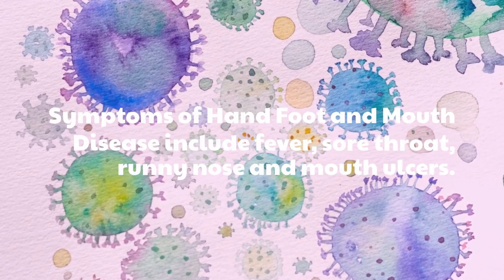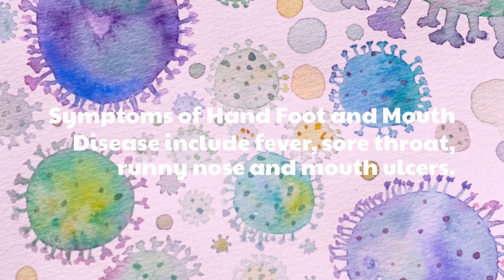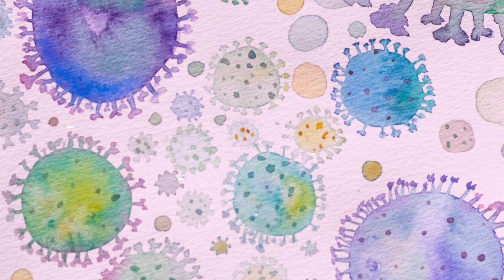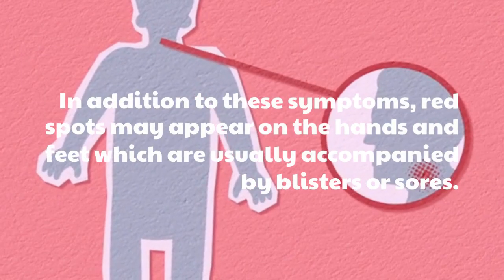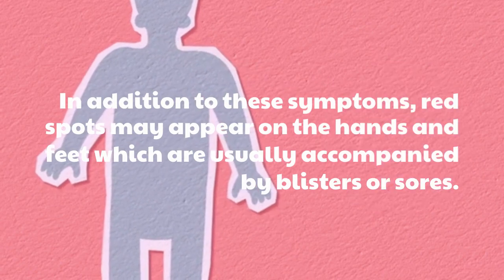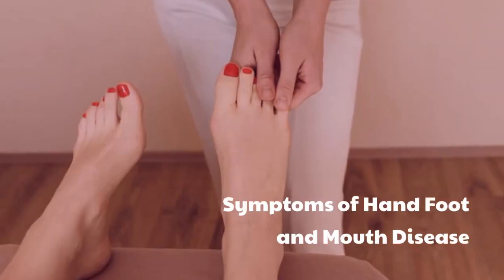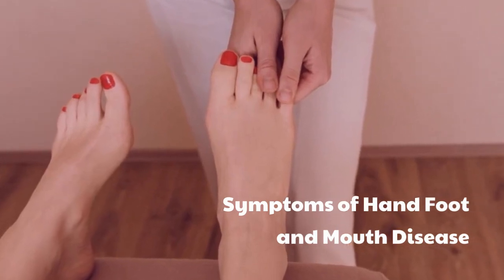Treatment Of Hand Foot And Mouth Disease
Hand Foot and Mouth Disease, or HFMD, is a viral illness that primarily affects young children. The condition is typically characterized by sores or blisters on the hands, feet, and inside the mouth. In this video, we'll discuss the treatment options available for HFMD. While there is no specific cure for the virus, most cases of HFMD are mild and can be managed with over-the-counter pain relief medications and plenty of rest. It's also important to stay hydrated and maintain good hygiene practices to prevent the spread of the virus to others. In rare cases, complications may arise, such as viral meningitis or encephalitis, requiring hospitalization. This video will provide an overview of the treatment options available for HFMD, as well as tips for preventing the spread of the virus. By the end of this video, you'll have a better understanding of how to manage and treat HFMD.